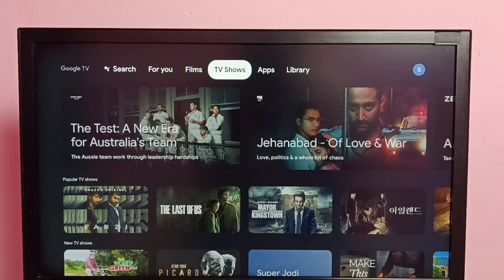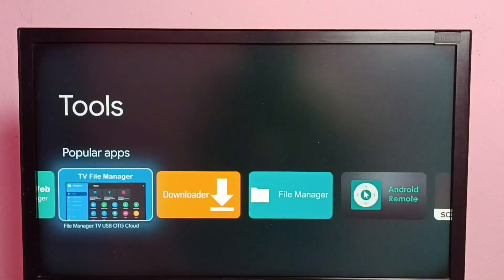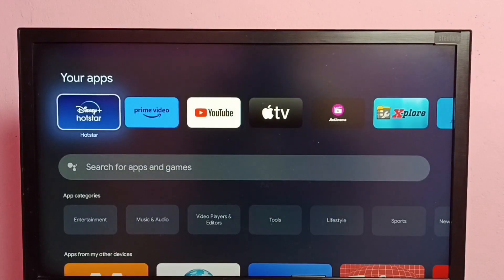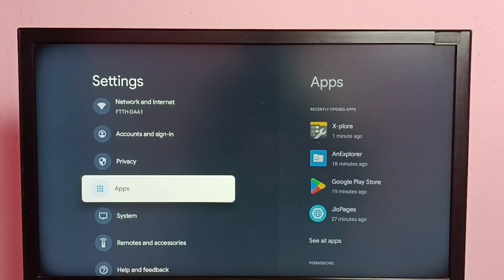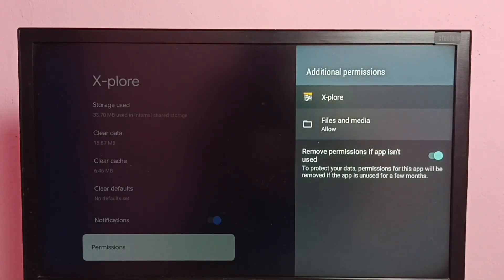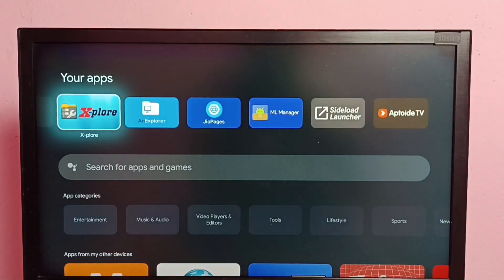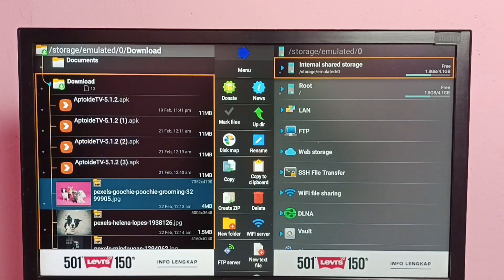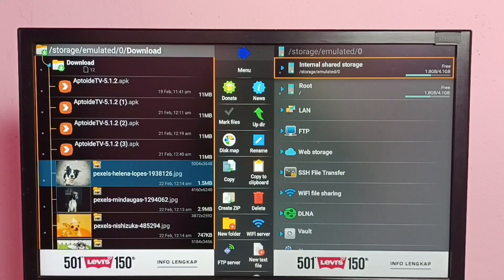How to Delete Files | Delete Video, Photo, Audio and any Files in Thomson Smart Google TV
Thomson ,
Google TV,
Android TV,
Android 12,
Smart TV,
TV,
streaming,
streaming platform,
How to,